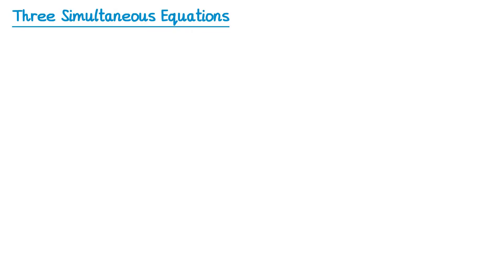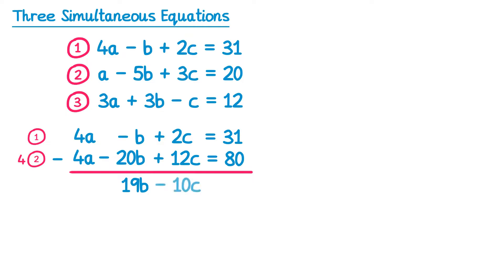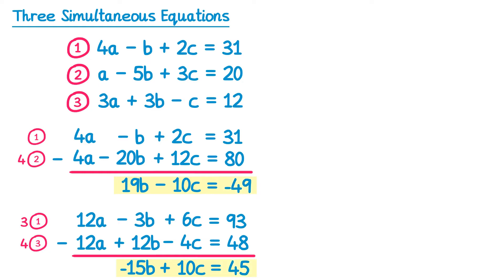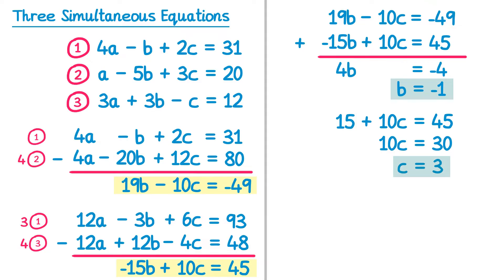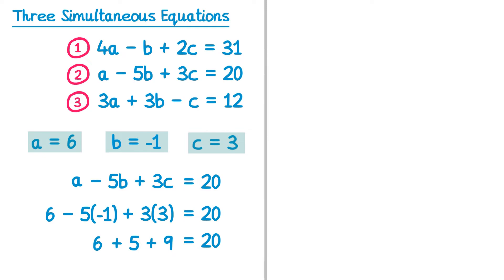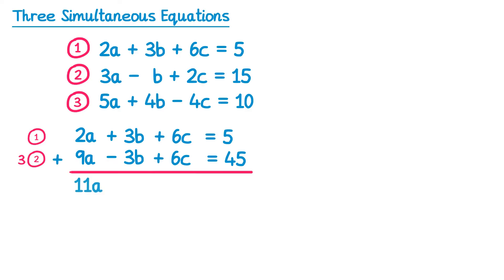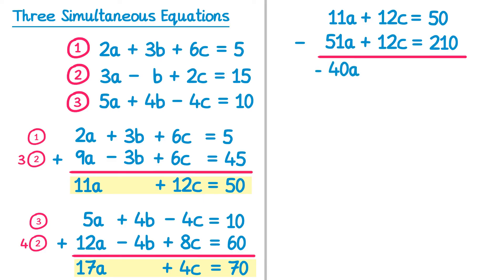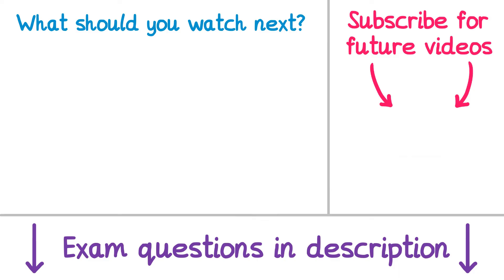Three Simultaneous Equations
In this video I explain how to solve a set of three simultaneous equations with three unknowns. This video is intended for those studying AQA's Level 2 Further Maths GCSE.